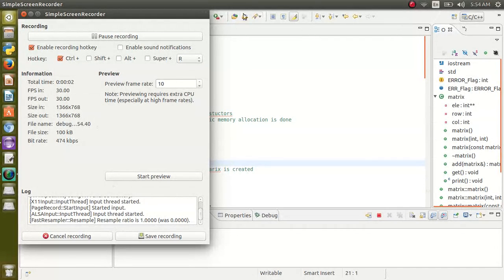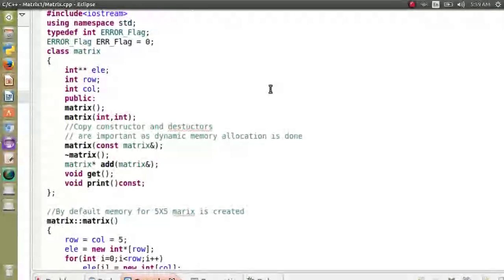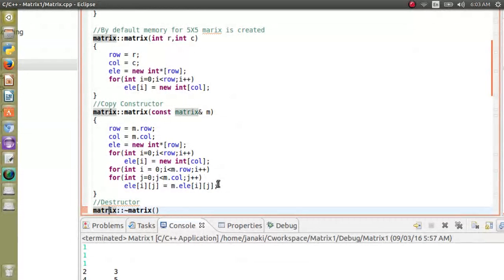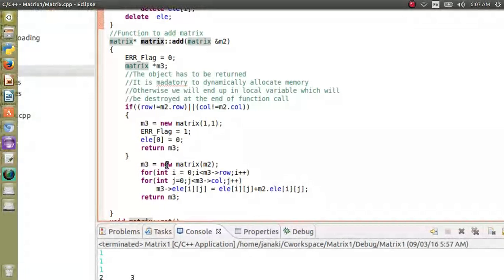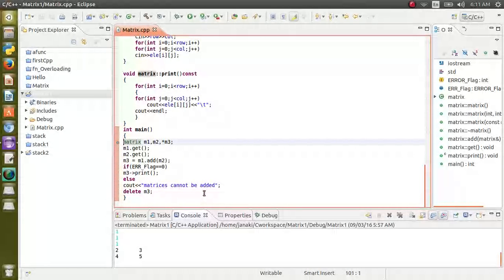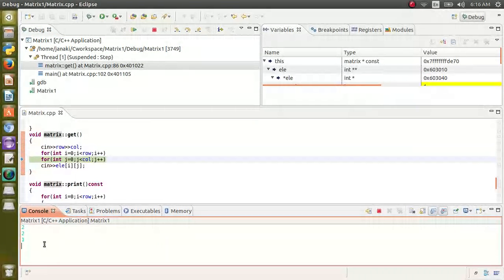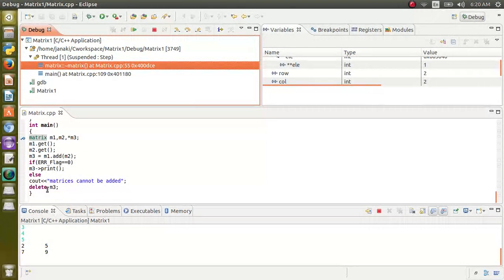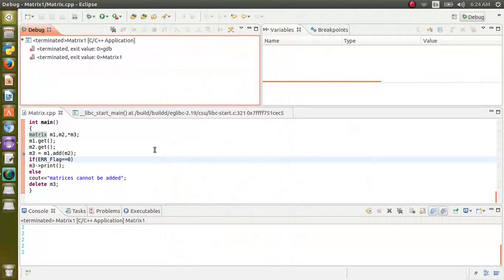debug in eclipse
Debug a C/C++ application using Eclipse IDE